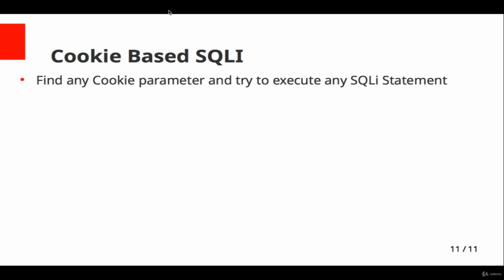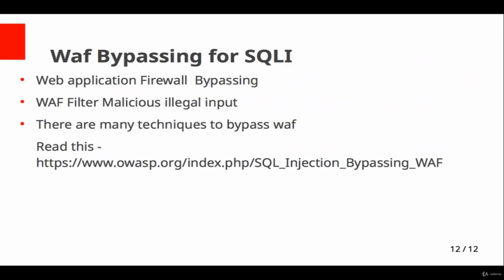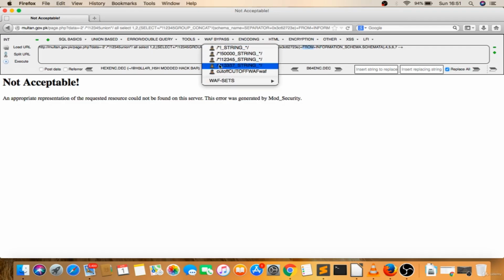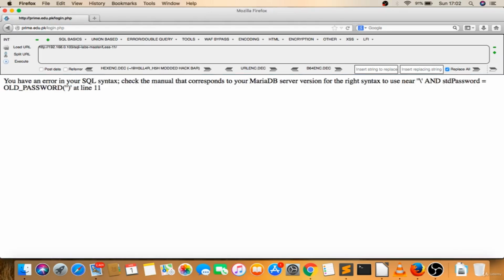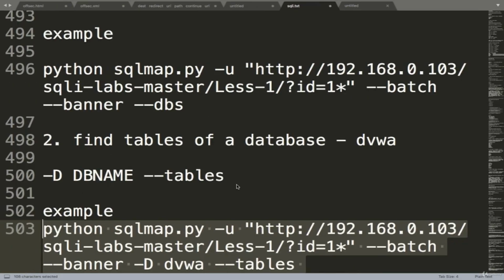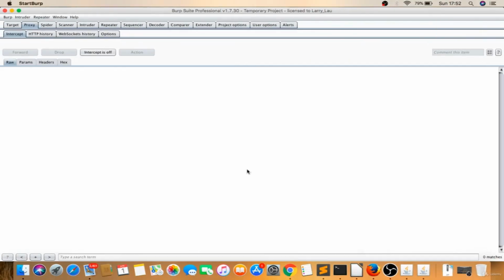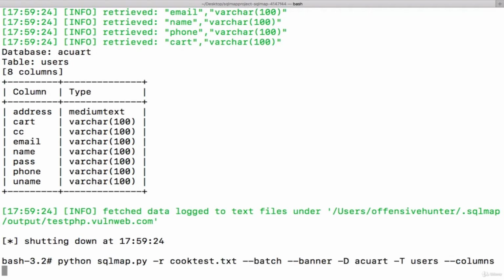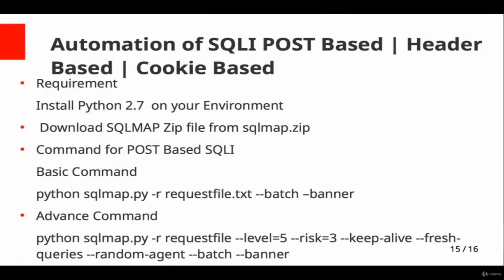Authentication Bypass via SQL Injection (Automated) | Bug Bounty Case Study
In this video, we explore how SQL Injection vulnerabilities can lead to authentication bypass, especially when combined with automation techniques used in real-world bug bounty hunting.

You’ll learn:

How login forms become vulnerable to SQL Injection

Why POST requests and form data are high-value targets

How attackers automate SQLi testing (ethically & legally)

What defenders should do to prevent authentication bypass

⚠️ This content is for educational and authorized security testing only.

Web security learners

Pentesters & AppSec engineers